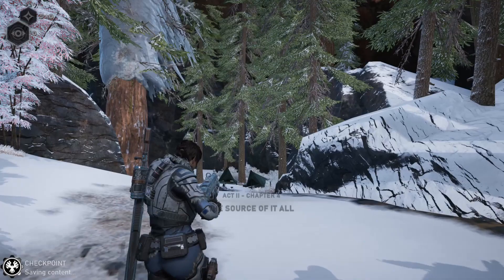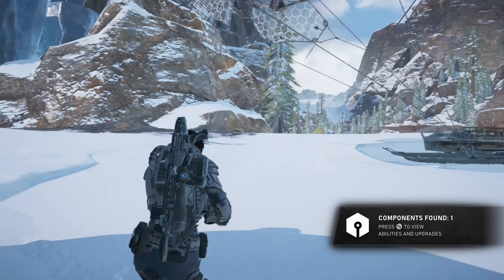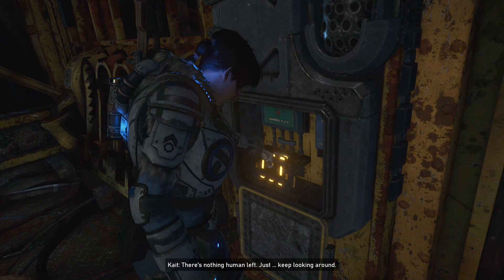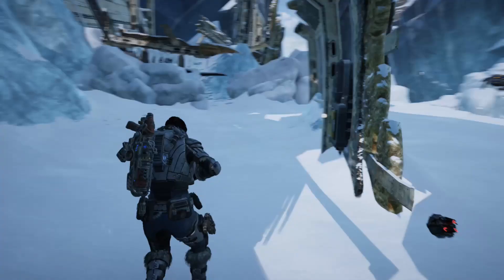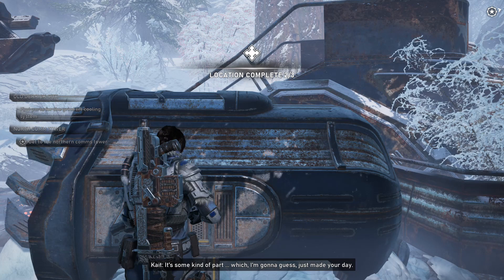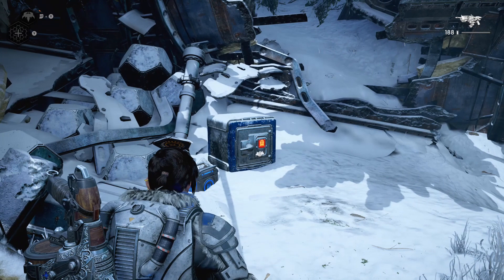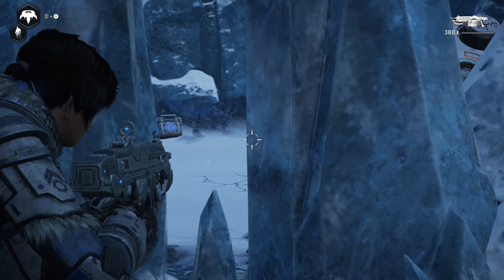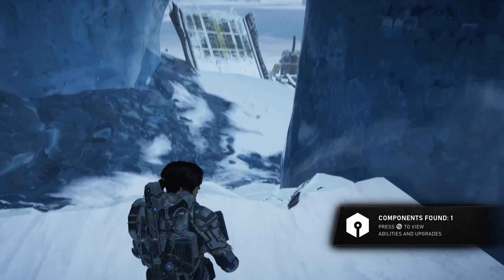Gears 5 Act II Chapter 4: Collectibles, Components, Relic Weapons, and Jack Upgrades Complete Guide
Hey Gamers! Welcome to Gears 5!

These videos will be a complete guide to all the collectibles, components, relic weapons, and Jack upgrades in the game! I'll separate the videos by chapter so you can easily go the videos more relevant to the collectibles you are looking for.

Act 2-4 The Source of it all

00:30 - Components (48-50/289)
01:05 - Components (51-53/289)
01:28 - Retro Lancer Relic Weapon (3/17)
01:59 - Letter to Momma (47/90)
02:17 - Component (54/289)
02:37 - Component (55/289)
03:01 - Torque Bow Relic Weapon (4/17)
03:23 - Component (56/289)
03:45 - Frayed Pouncer-Tooth Necklace (48/90)
04:07 - Nethercutt Mining Poster (49/90)
04:18 - Components (57-61/289)
04:37 - Nethercutt Miner’s Journal (50/90)
05:02 - Components (62-64/289)
05:14 - Component (65/289)
05:46 - Security Memorandum (51/90 - Lost Outsiders - Jack Upgrade 2/3)
06:07 - Component (66/289)
06:29 - Component (67/289)
06:44 - Components (68-72/289)
07:08 - Components (73-75/289)
07:38 - Components (76-78/289)
07:51 - Jack Upgrade - Pulse - Marked for Death
08:12 - Boltok Relic Weapon (5/17)
08:36 - Component (79/289)
09:08 - Krav’s Locust Tag (52/90)
09:30 - Components (80-82/289)
09:42 - Grindlift Actuator Component (53/90 - Hollow Storm Jack Upgrade 2/3)
10:15 - Boomshot Relic Weapon (6/17)
10:43 - Components (83-85/289)
11:06 - Lena’s Scribbles (54/90)
11:28 - Component (86/289)
11:44 - Jack Upgrade - Shock Trap - Seeker - Lost Outsiders Jack Upgrade 3/3)
12:08 - Components (87-89/289)
12:37 - Components (90-92/289)
13:11 - Component (93/289)
13:43 - Orders from Ketor Skorge (55/90)
14:15 - Grindlift Radiator Component (56/90 - Hollow Storm Jack Upgrade 3/3)
14:53 - Components (94-96/289)
15:31 - Dropshot Relic Weapon (7/17)
15:58 - Component (97/289)
16:23 - Components (98-100/289)
16:45 - Jack Upgrade - Stim - Brawler
17:18 - Component (101/289)

-Damron Out